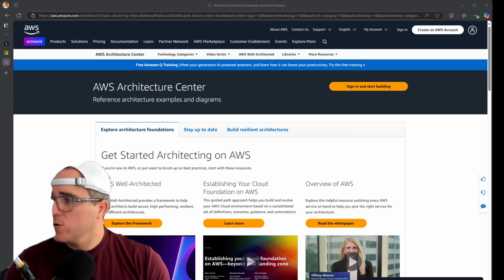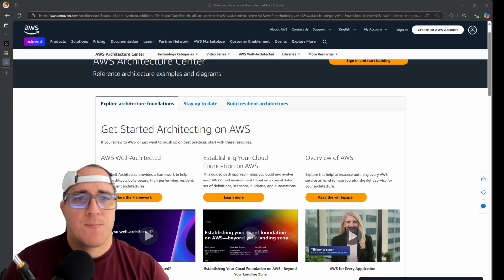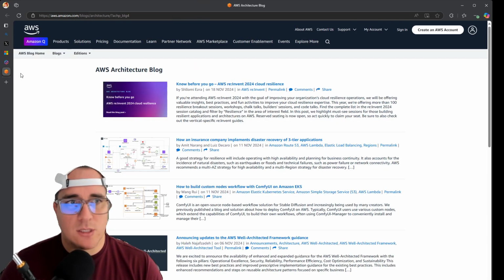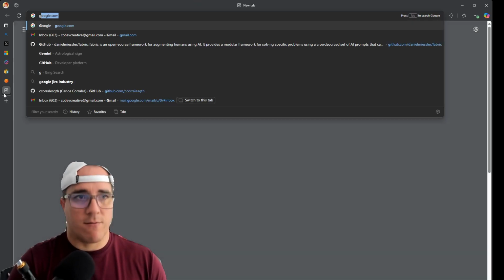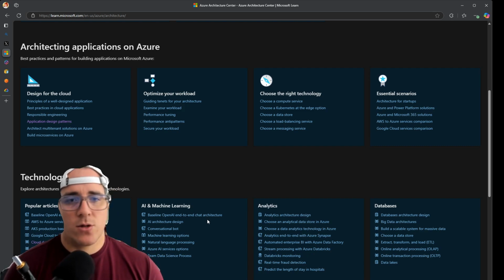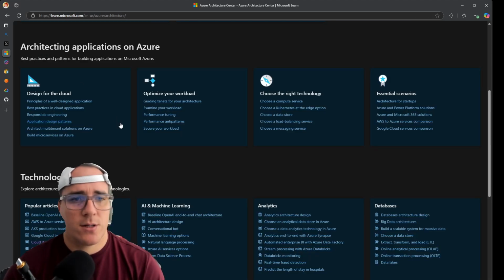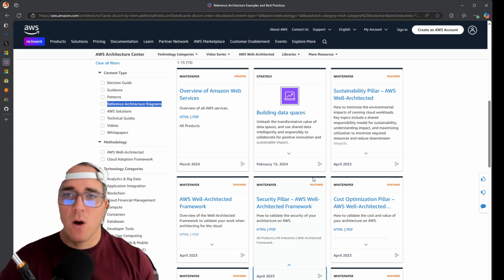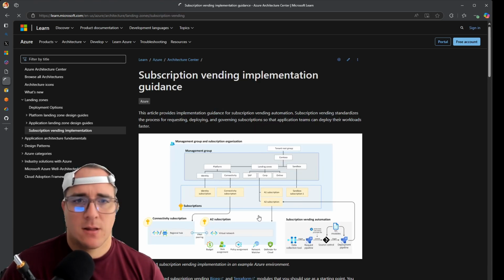If You Want to Learn Software Architecture Start Here 👇